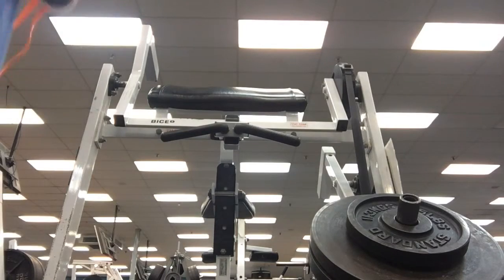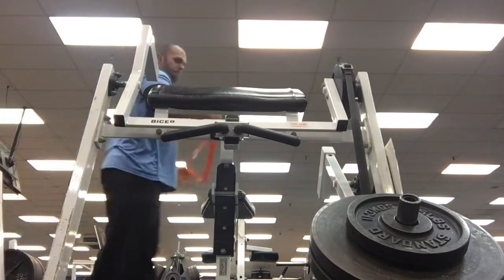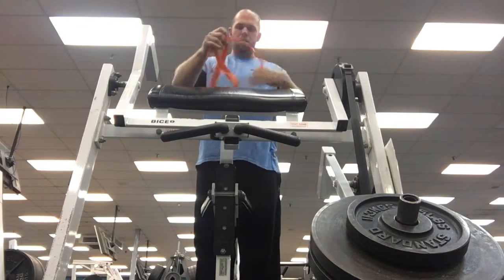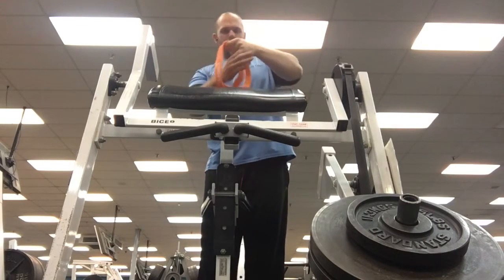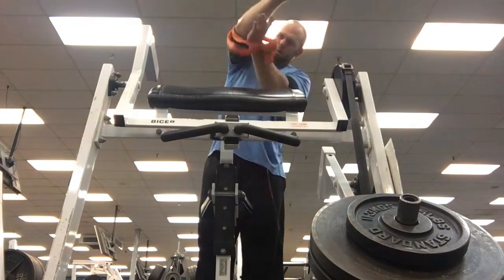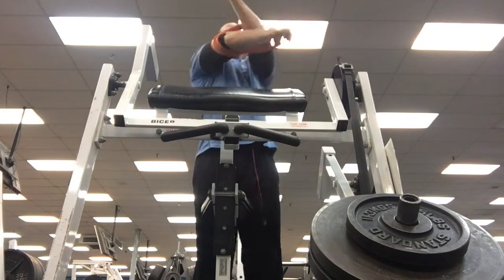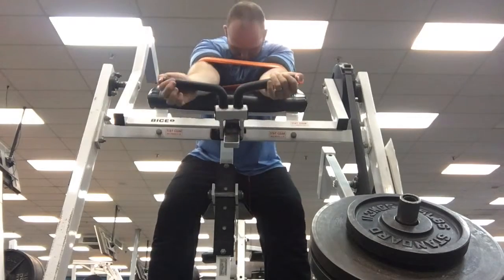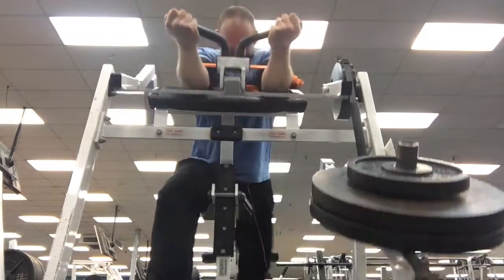My Movie 1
Banded 45* Preacher Curls